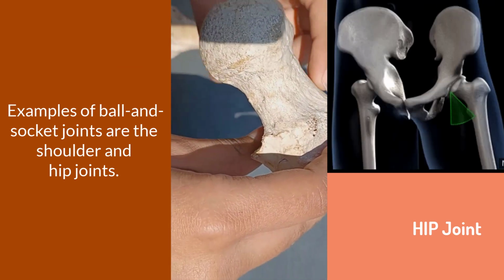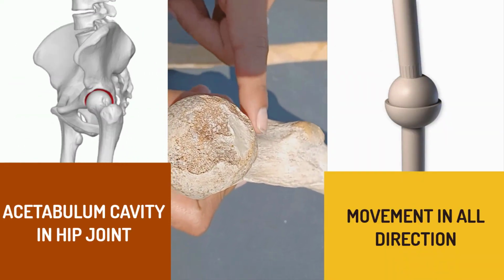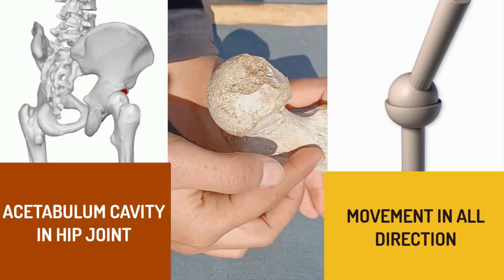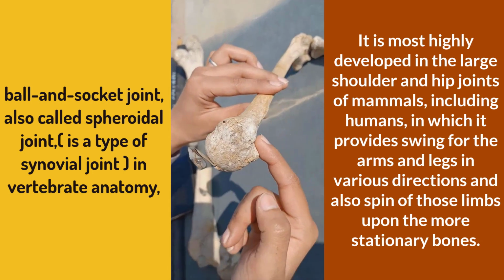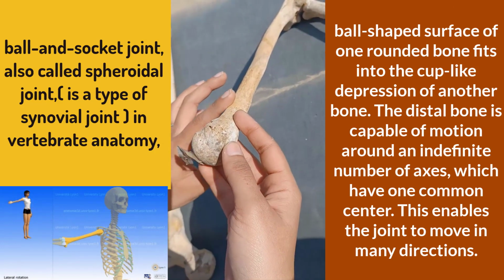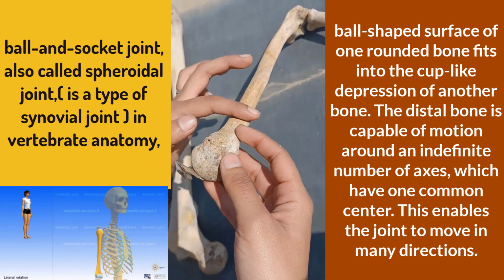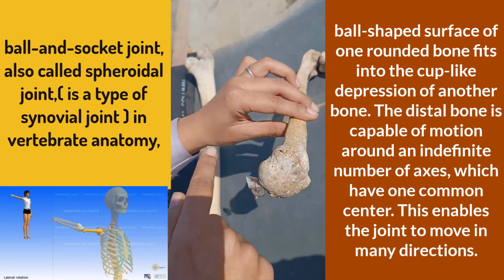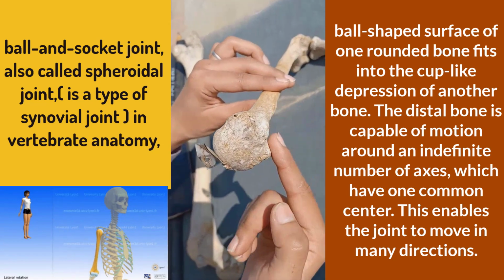Ball and Socket Joint | Types of Joints | Synovial Joint Example | Hip & Shoulder Joint | Demo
Notes of Ball and Socket  Joint